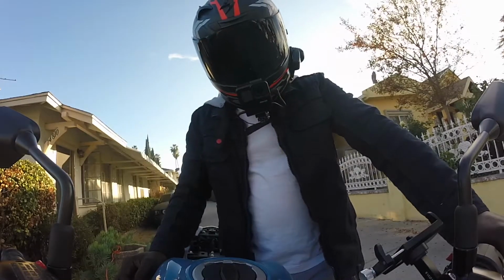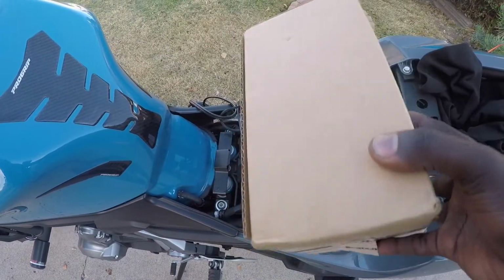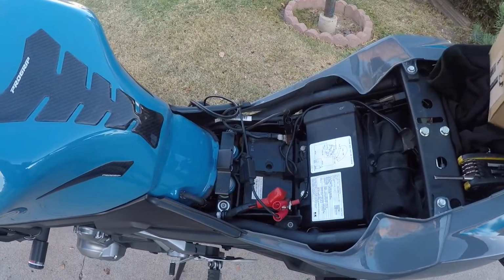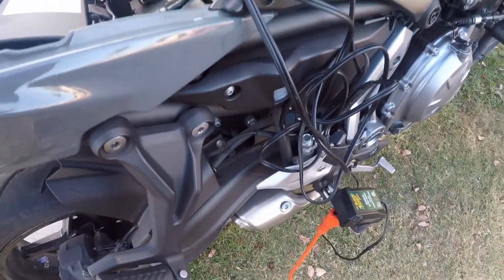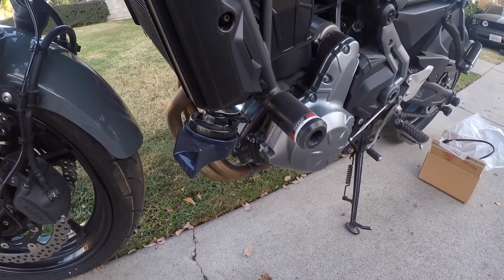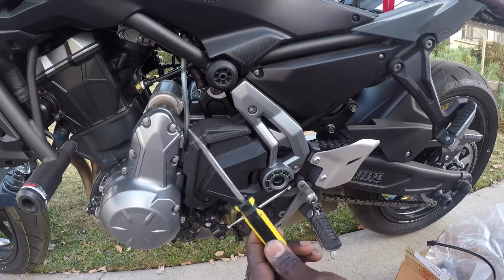O2 sensor Replacement on kawasaki Z650